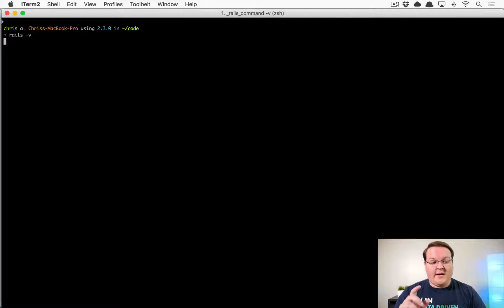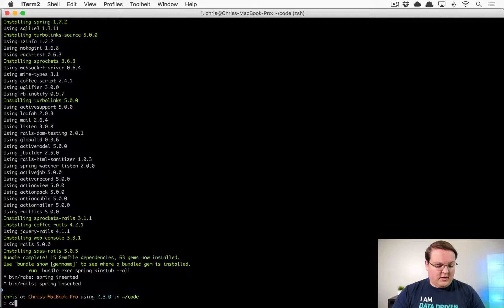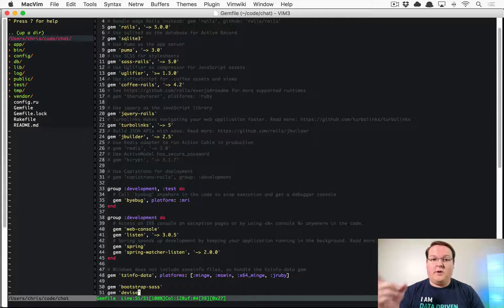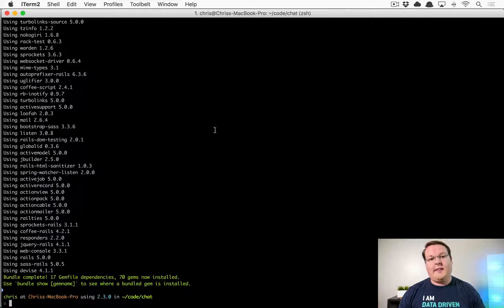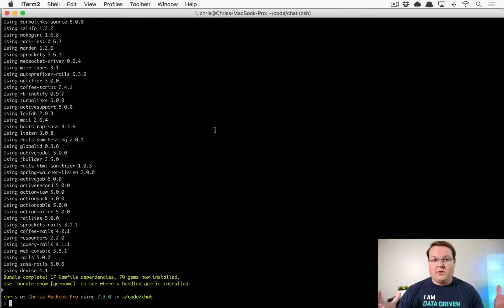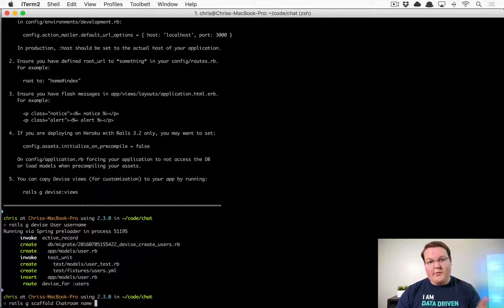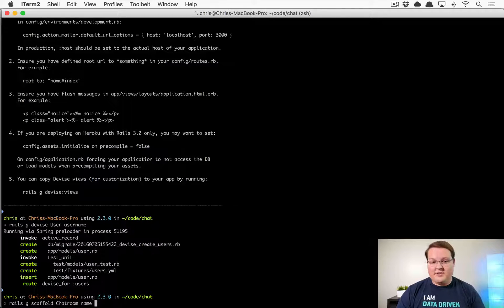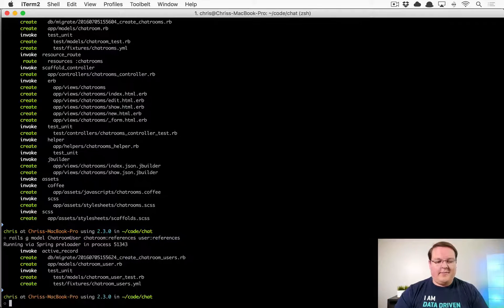Group Chat with ActionCable: Part 1